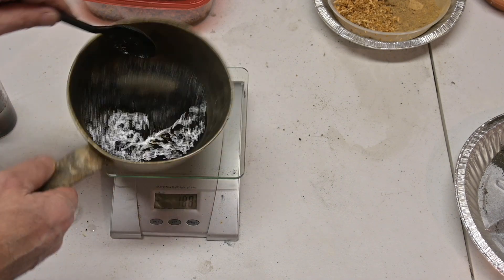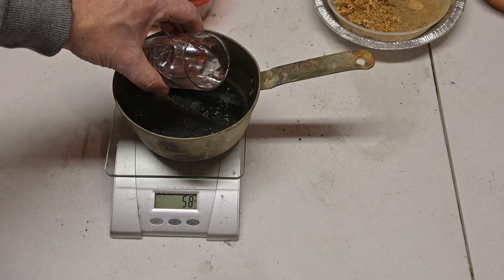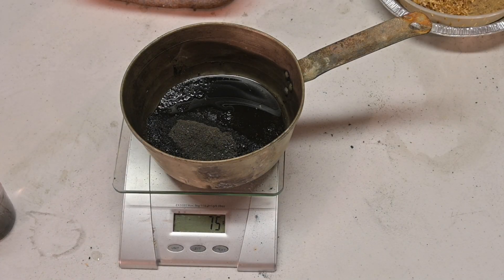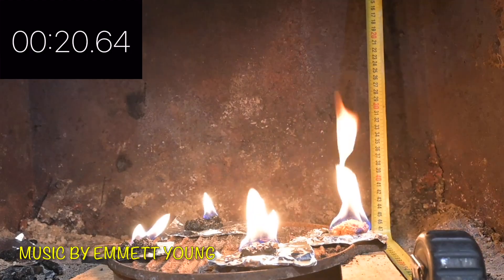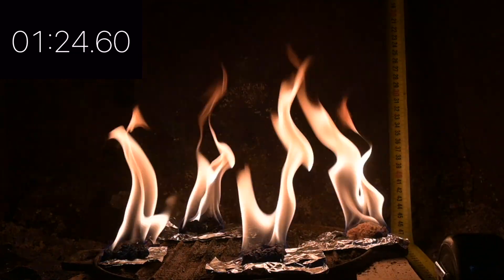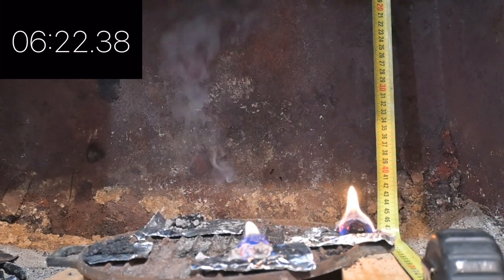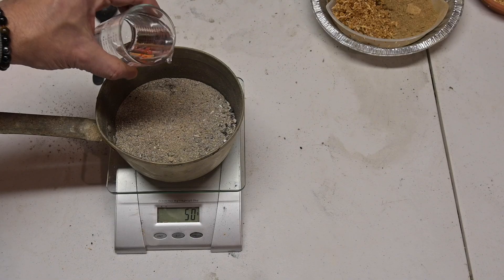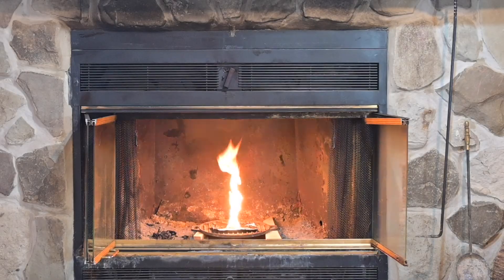Which material makes the best fire paste?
How do the different base materials for fire pastes compare? What are some advantages and disadvantages of fire paste. I test wood ash, charcoal dust, coal dust, and sawdust to see how they perform as the base for fire paste as a fire starter.